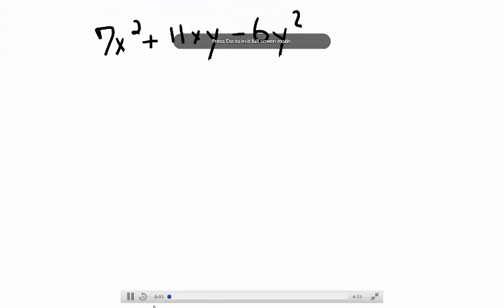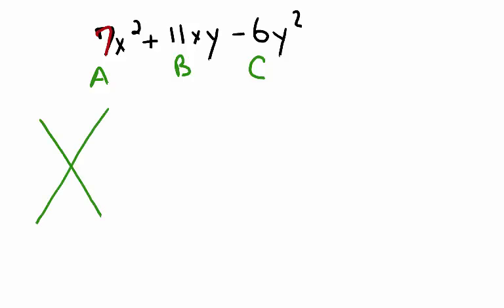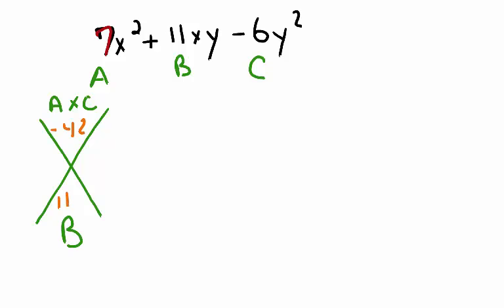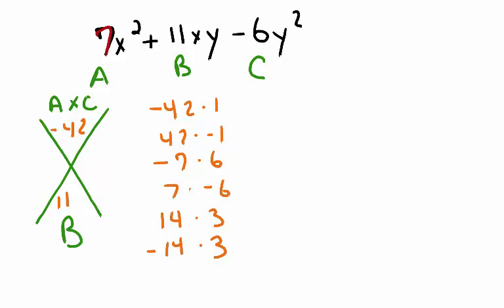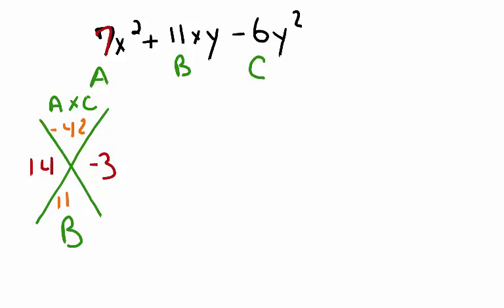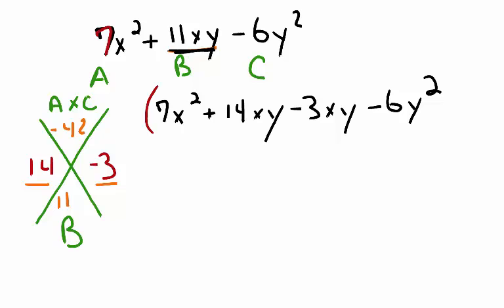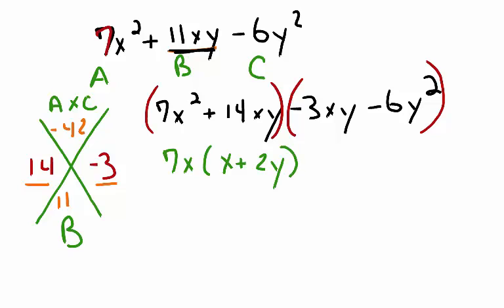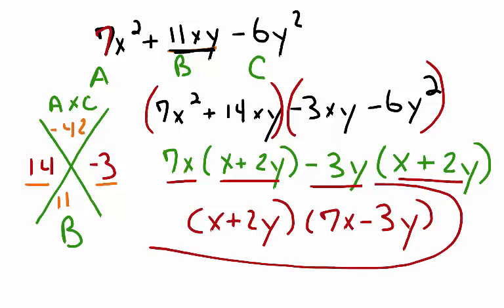Algebra- Factoring a Trinomial Whose Lead Coefficient is not 1